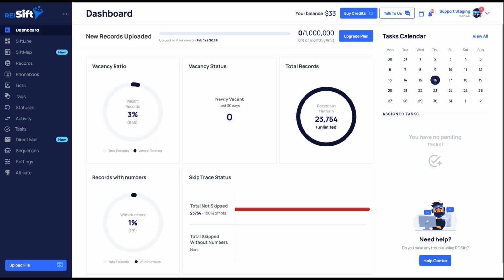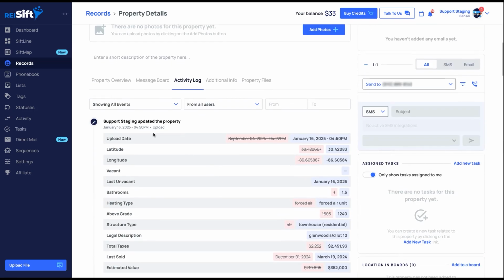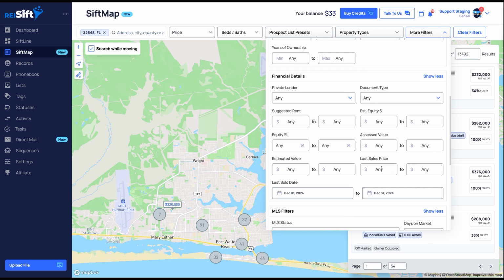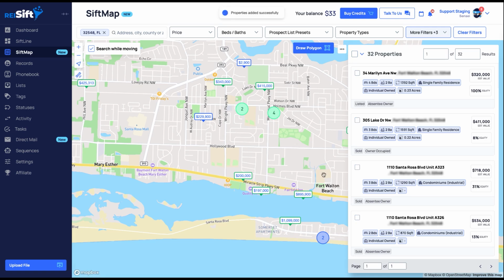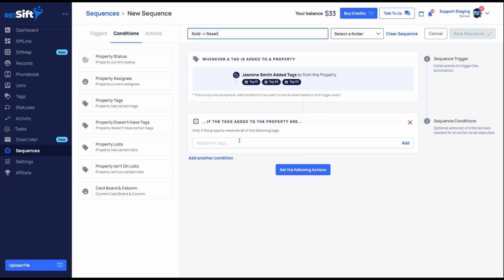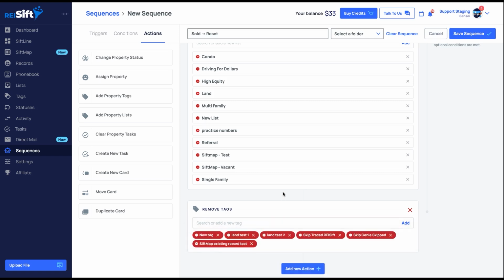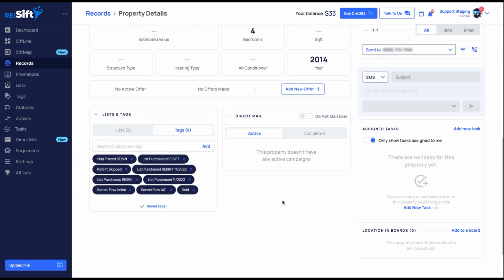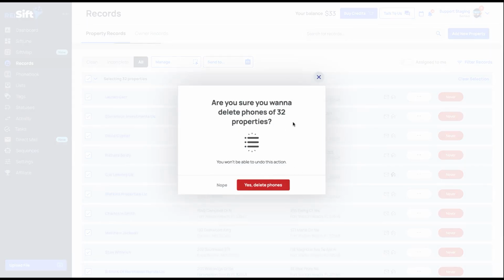Easily Manage Sold Records Inside REISift And SiftMap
Cleaning up your database is an ongoing task for a real estate investor. Luckily REISift makes doing that a breeze. Here's one way we help you keep your data cleaned by updating Sold Records.